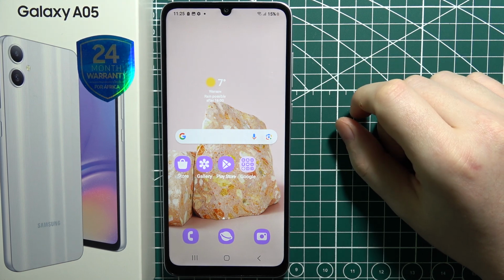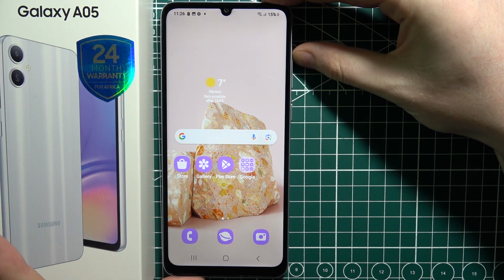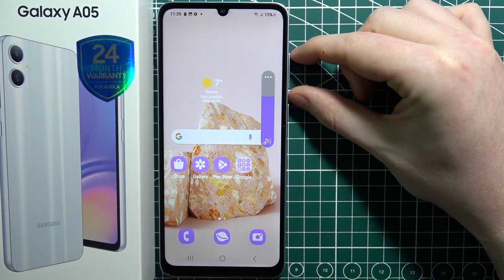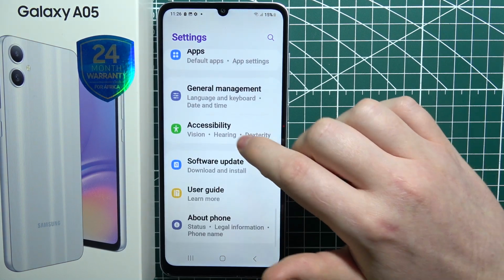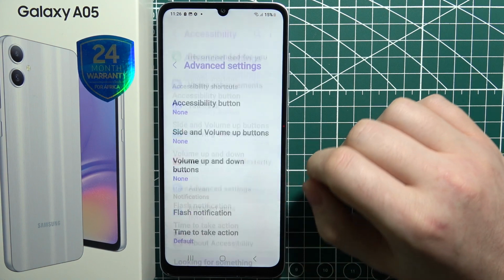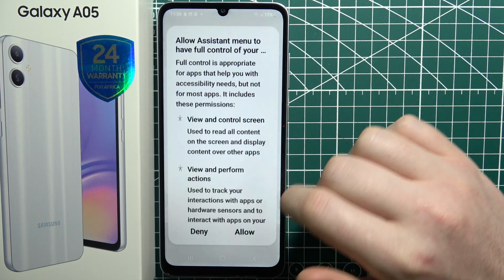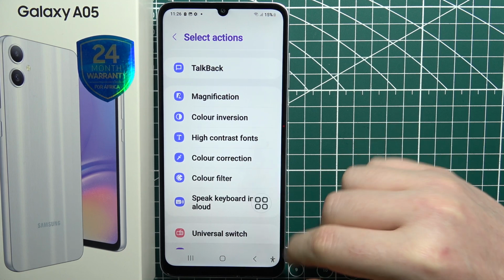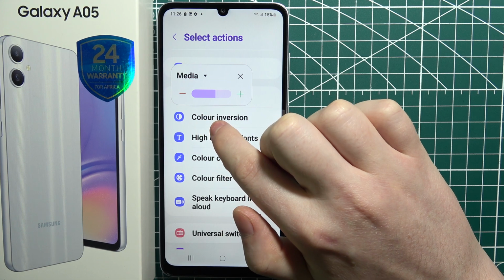Samsung Galaxy A05: How to Change Volume Levels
Learn how to change volume levels on the Samsung Galaxy A05 to adjust sounds for calls, media, and notifications. This video walks through the steps to fine-tune each sound category. Changing volume levels on the Samsung Galaxy A05 ensures a balanced audio experience.